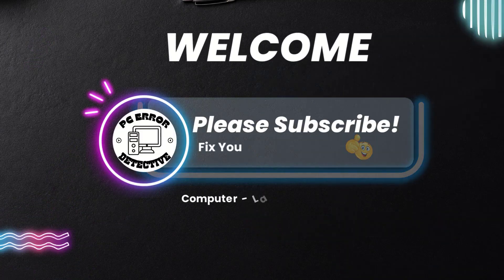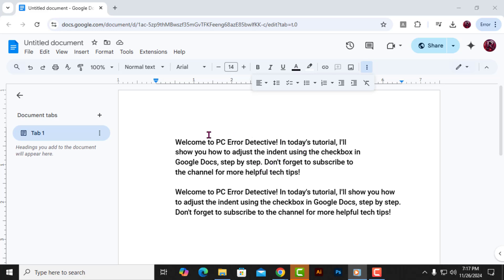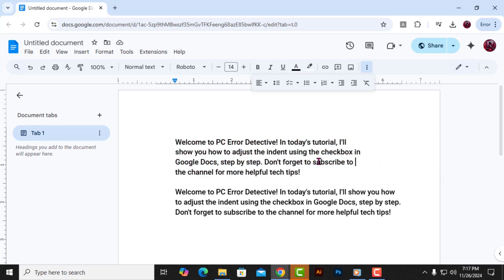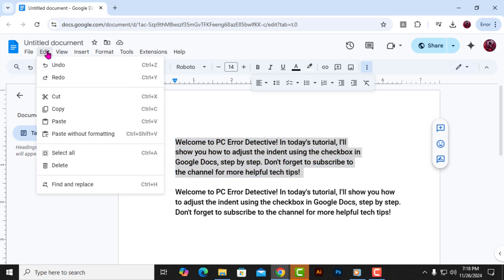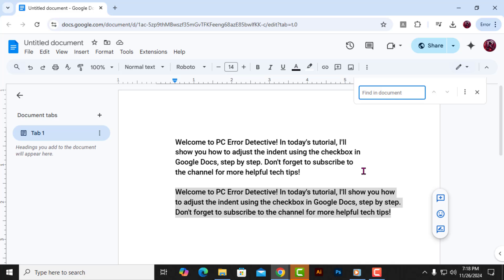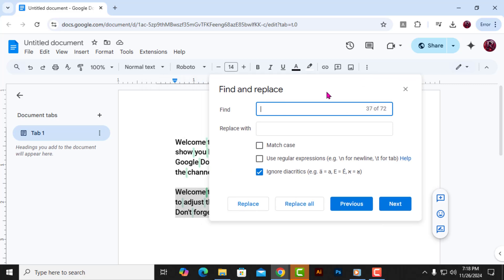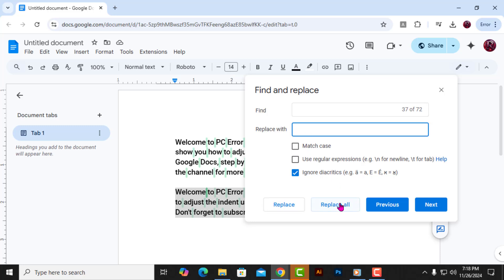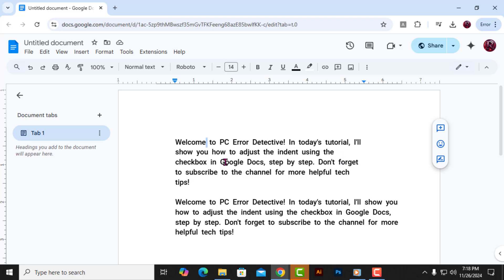How to Change Letter Spacing in Google Docs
Changing letter spacing in Google Docs helps improve readability and gives your text a customized look. Adjusting the spacing between letters can enhance the overall appearance of your document, making it more professional or visually appealing. This feature is especially useful for creating titles, headings, or stylized text. In this video, we’ll show you how to adjust letter spacing step-by-step, so you can easily tailor your document's formatting.

• How to adjust character spacing in google docs
• Increase letter spacing google docs
• Customize text spacing google docs
• Google docs letter spacing settings
• Change character spacing google docs